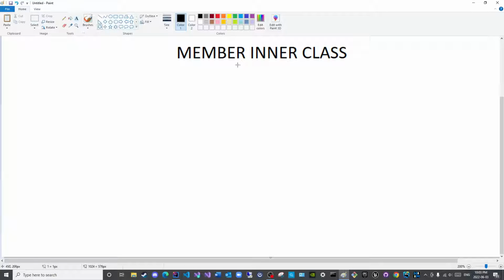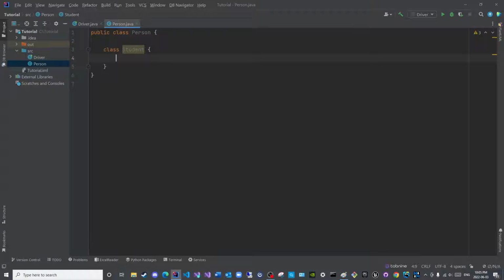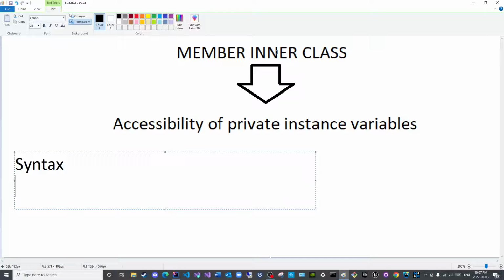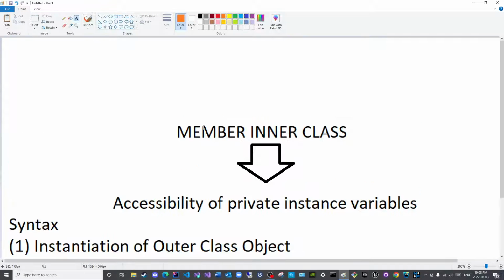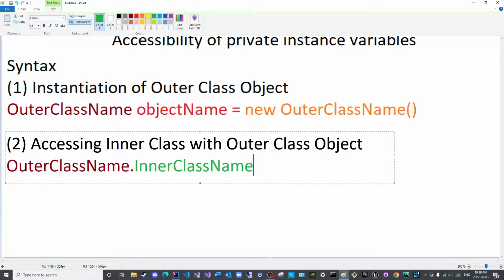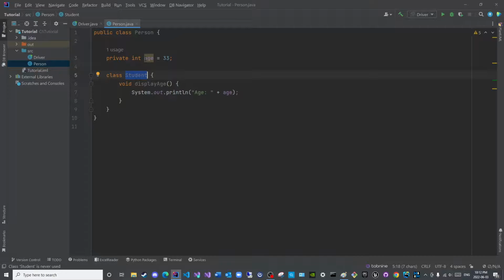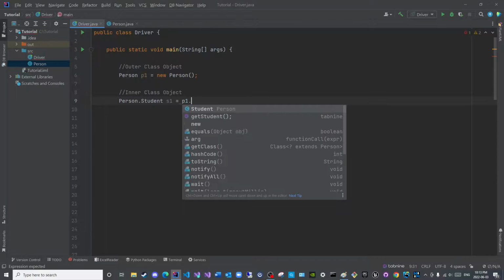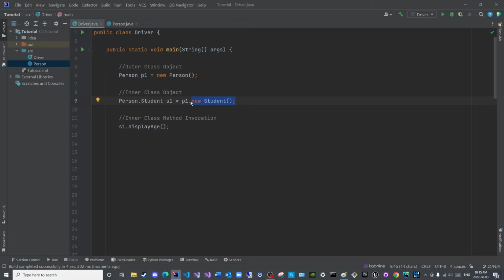Inner (Nested) Classes Episode 02: Member Inner Class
Member inner classes can have any of the four access specifiers.

Contents:
The member inner class is shown in this video.